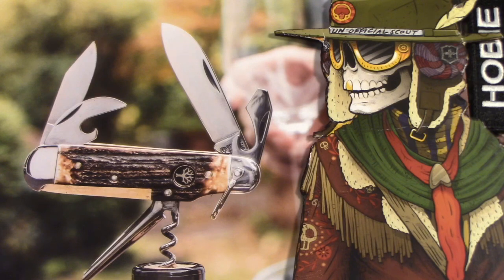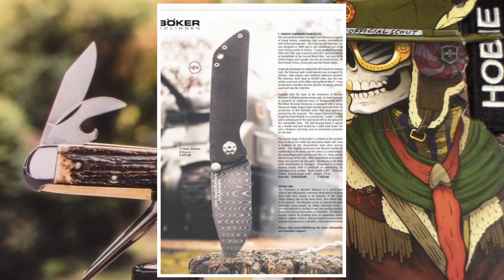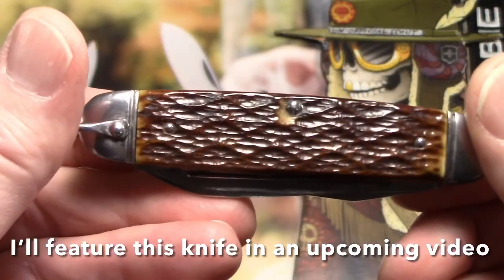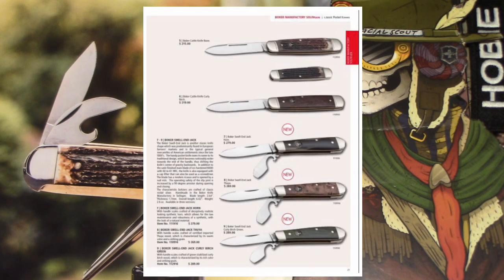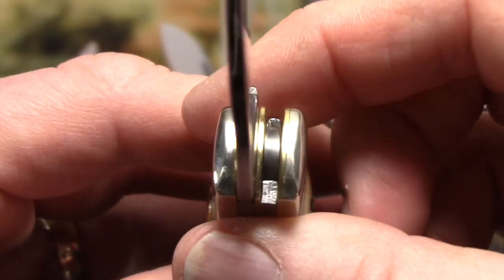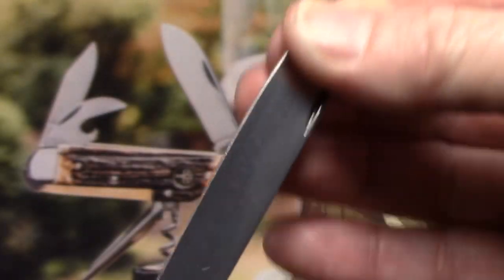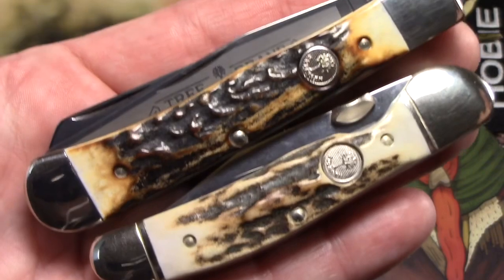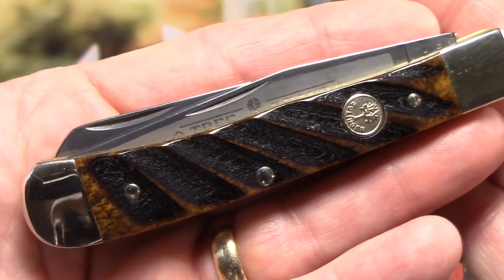Boker Trappers in Stag Horn and Washboard Bone!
Here's a look at two traditional Solingen-made slip joints and a peak at Boker's 2021 US catalog.